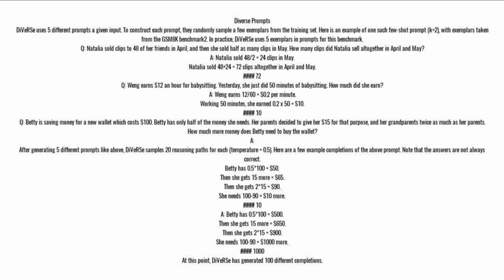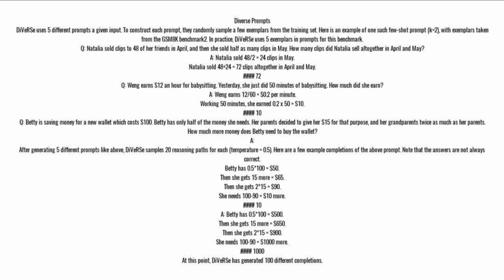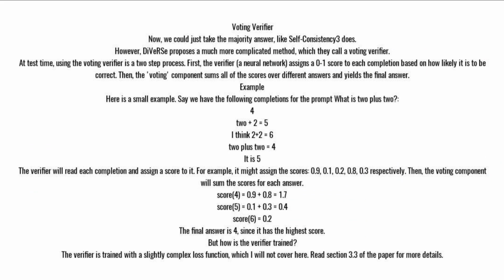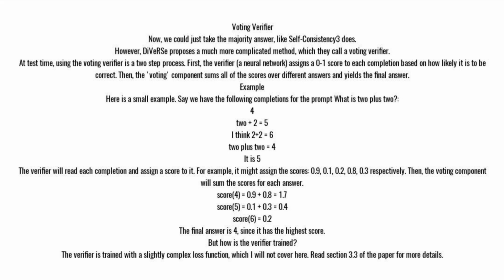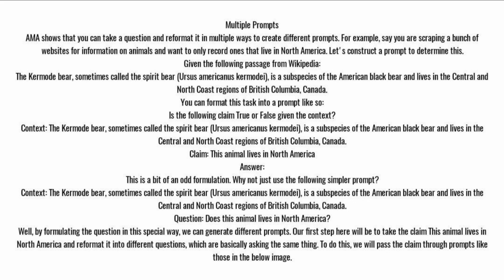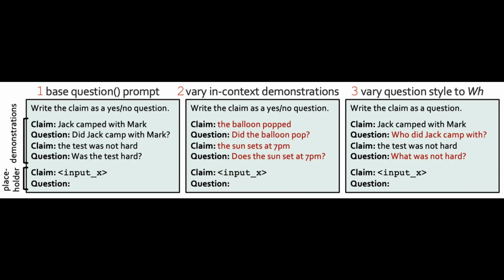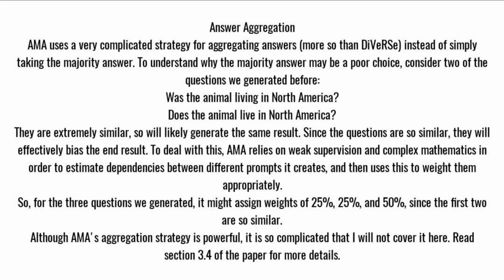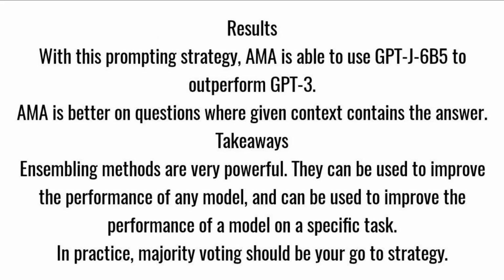"Mastering Advanced Prompt Engineering: Training Session 46"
1. Welcome to Prompt Engineering Training Session 46! In this in-depth tutorial, you'll learn the latest techniques and strategies to craft powerful and effective prompts for various AI applications. Whether you're a seasoned developer or just starting, this session has something valuable for everyone.

2. Join us for Prompt Engineering Training Session 46, where we delve into the intricacies of creating prompts that get the most out of AI models. Discover tips, tricks, and best practices that will elevate your AI projects to the next level.

3. Get ready for a knowledge-packed session in Prompt Engineering Training Session 46! We're covering everything you need to know about optimizing prompts for AI systems.

4. It's time for another exciting episode of Prompt Engineering Training! In Session 46, we explore the art and science of prompt design, helping you fine-tune your skills and maximize the potential of AI-powered applications.

5. Join us for Prompt Engineering Training Session 46, where we demystify the world of prompt engineering. Whether you're working with chatbots, language models, or AI-driven content generation, this session will equip you with the tools to excel.

6. Are you ready to boost your AI project's performance? Dive into Prompt Engineering Training Session 46, where we uncover advanced techniques to create prompts that yield outstanding results. Don't miss this opportunity to level up your AI game!

7. In Prompt Engineering Training Session 46, we're breaking down the science behind prompt engineering. Whether you're a researcher, developer, or enthusiast, this session is your gateway to harnessing the full potential of AI.

8. Join us for an enlightening journey into the world of prompt engineering in Session 46. Discover the secrets behind crafting prompts that command AI's capabilities like never before. Your AI projects will thank you!

9. Looking to enhance your AI project's effectiveness? Join us for Prompt Engineering Training Session 46, where we share practical insights and hands-on examples to help you create prompts that deliver exceptional results.

10. Ready to become a prompt engineering pro? Tune in to Session 46 of our training series, where we share expert guidance and strategies to empower your AI applications through thoughtful prompt design.